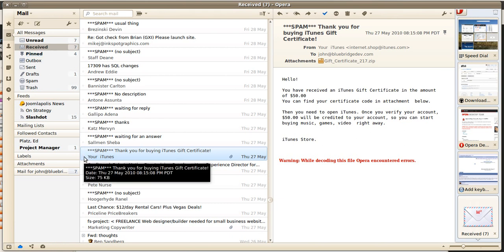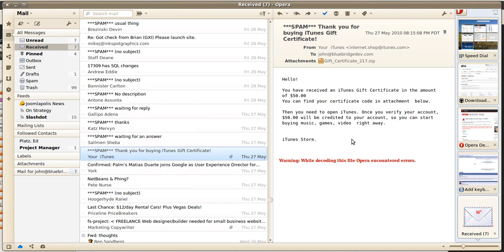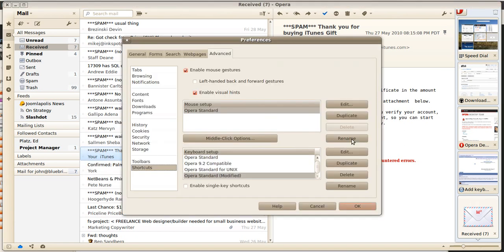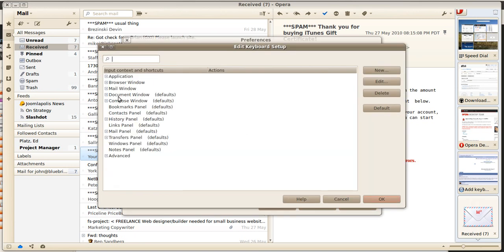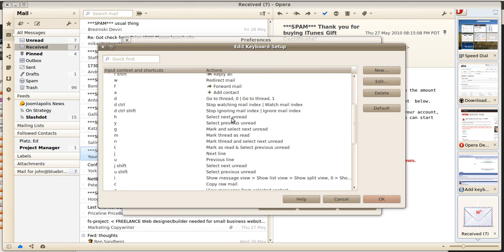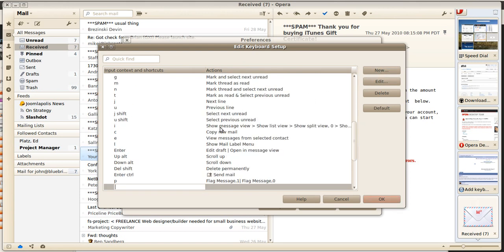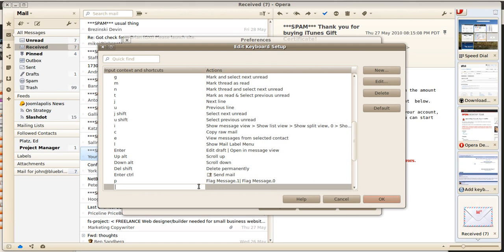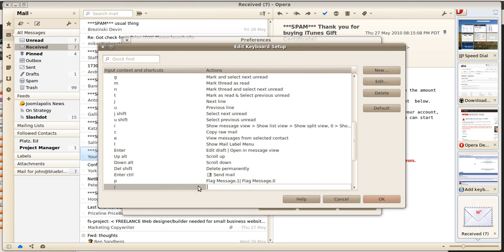How to set Opera Browser 11.6 Pin Shortcut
Opera 11.6 introduces a new mail feature called pin/unpin.  Unfortunately, there isn't a shortcut key set for it.  This screenscast shows how to set one.